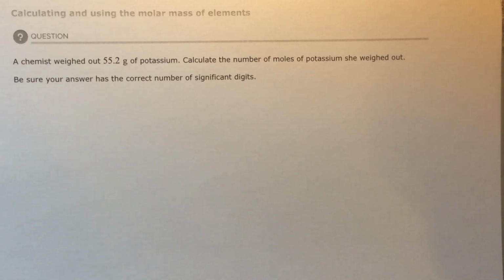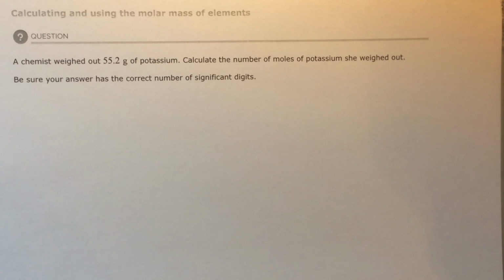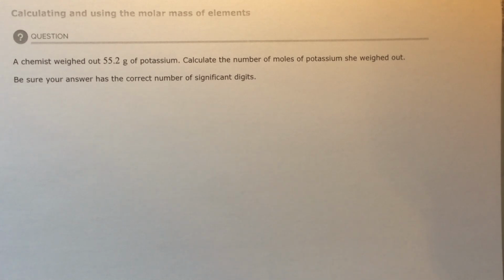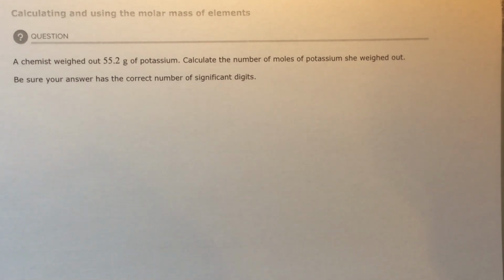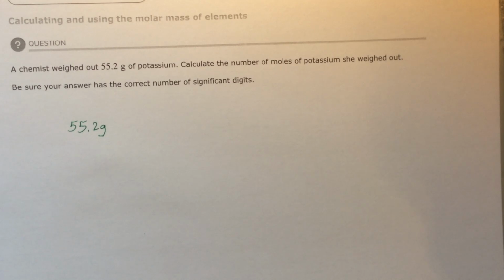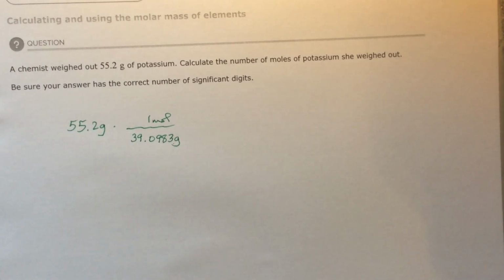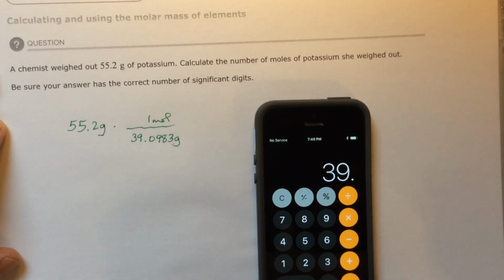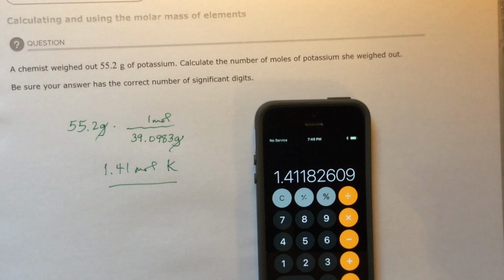Aleks Calculating and using the molar mass of elements